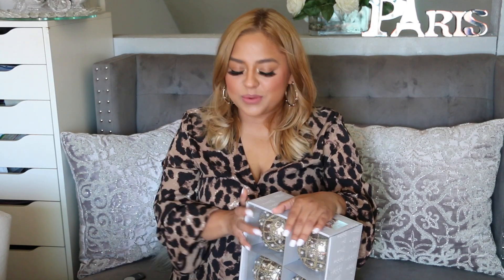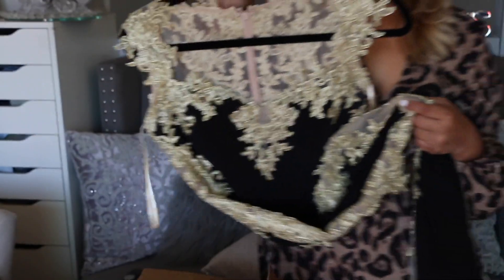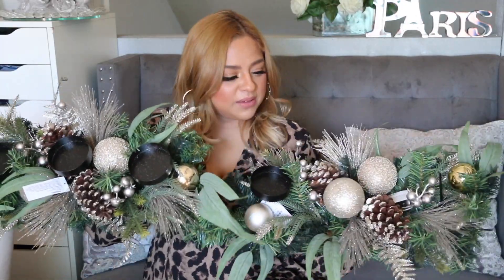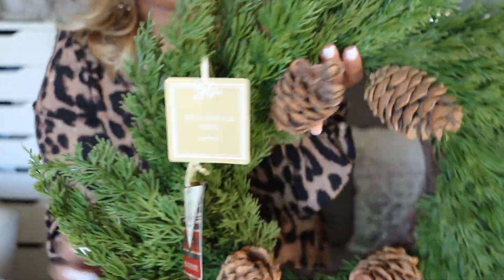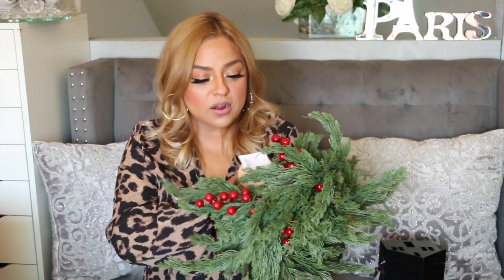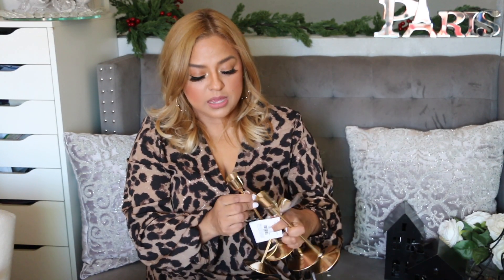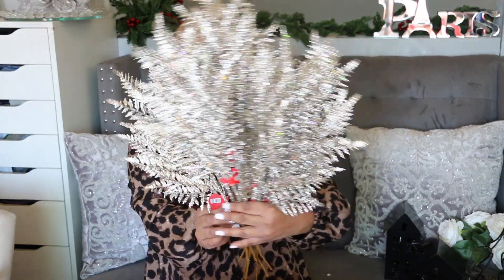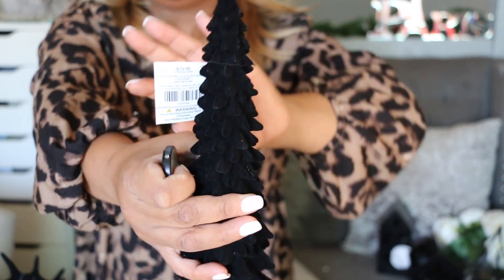🌲Christmas Home Decor Haul 2020 - What I am using this Christmas 🌲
Lashes 10pairs for $5

Micheals tree

-FLORAL-
Black Glitter Magnolia
Black velvet Mgnolia
Realistic Garland
Realistic Wreath
Glitter Leaf Artificial Christmas Pick (Set of 12)
Champagne garland
Christmas candle holder

-ORNAMENTS-
Black 60ct Shatterproof 4-Finish Christmas Ball Ornament Set
Champagne  Ball Ornament (Set of 60)
Flower Christmas Ball Ornament
Beaded Plastic Ball Ornament (Set of 12)

-RIBBON-
Mesh Glitter with Sparkles Wired Ribbon
Glitter Shimmer Wired Ribbon
Wired Ribbon
Glitter Ribbon
Mesh Wired Glittered Ribbon
Black velvet ribbon
2 inch Black velvet ribbon

Black Reindeers $5
Decor/Black-Velvet-Standing-Deer/p/80998809
Black house

Gold Candle sticks

xCLICK THE LINK BELLOW TO FOLLOW ME ON LIKEtoKNOWit APP AND SHOP MY HOME AND OUTFITS 💖

USE CODE : LESLIE-GJKLOYHT

Xoxo

Info:
* Age: 32
* Occupation: Mommy of 5
* Location: San Diego, California

 Makeup_ByLess

Makeup_ByLess

CLICK THE LINK BELLOW TO FOLLOW ME ON LIKEtoKNOWit APP AND SHOP MY HOME AND OUTFITS 💖